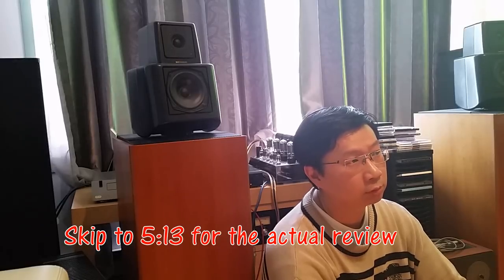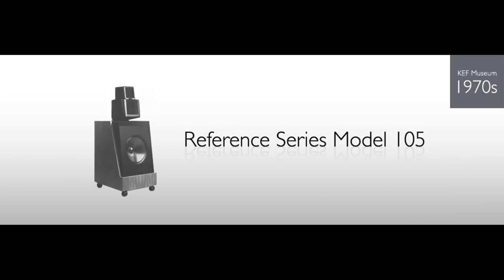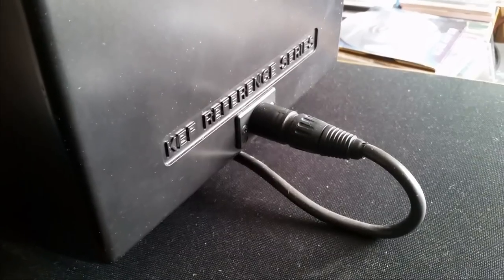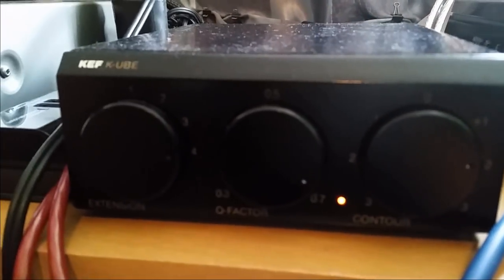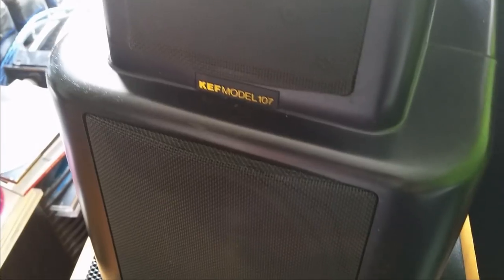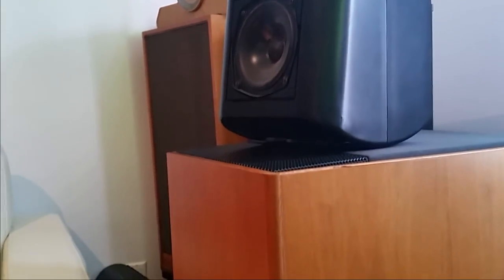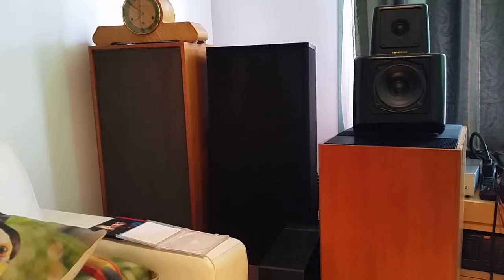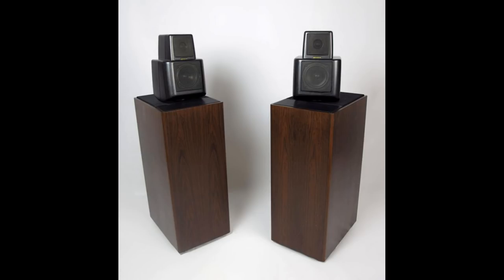Stereo - KEF 107 stereo speakers restored and review (Kef 105)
Drive-units: 1" (25mm) metal-dome tweeter,
5" polypropylene-cone midrange unit,
two 10" (250mm) pulp-cone woofers.